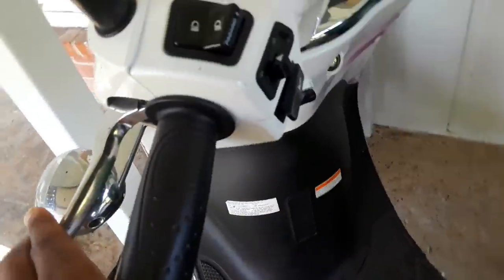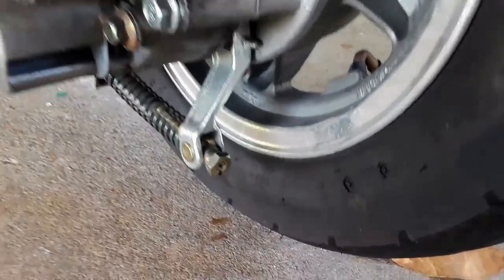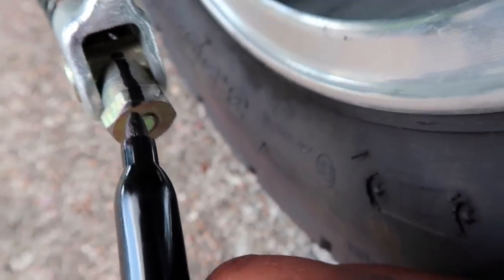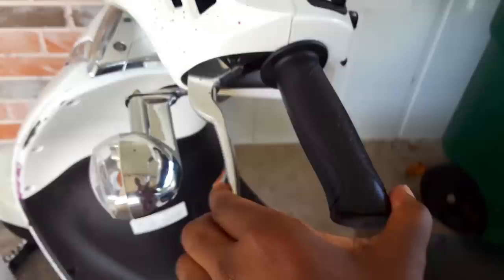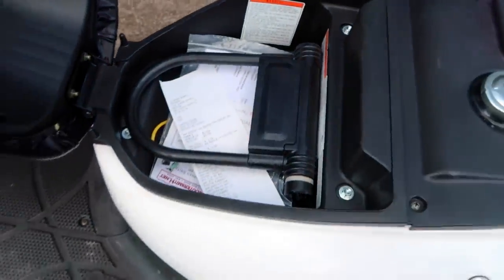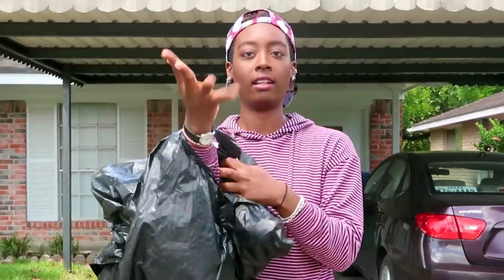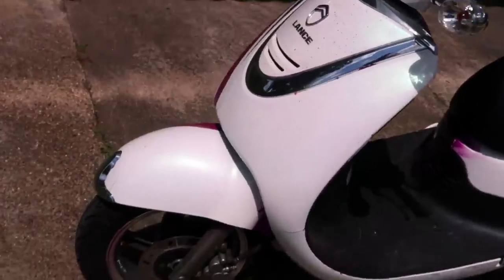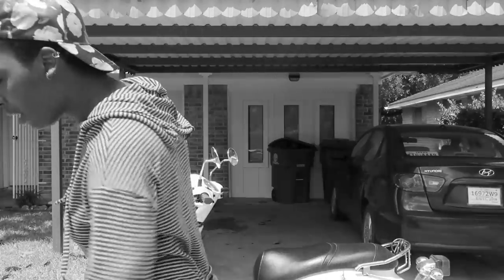4 Scooter Life Hacks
4 Scooter Life Hacks

Want to prevent your helmet from being stolen? Check out these great scooter hacks and quick fixes to your scooter for cheap or trick. Scooter hacks are those inventive things you do to avoid or remedy problems and make your riding life a little easier. I hope these scooter hacks and tips make your life as a two wheeler just a little more convenient. Need to adjust your scooter brake lever?

Lock Cable

You gear is important and should always be a priority.

*SAFETY GEAR FOR BEGINNERS*